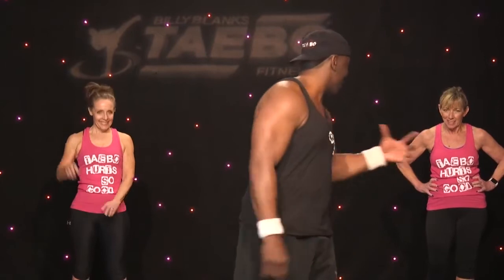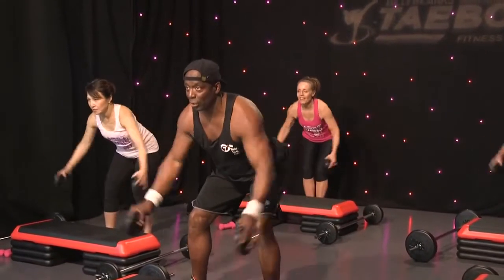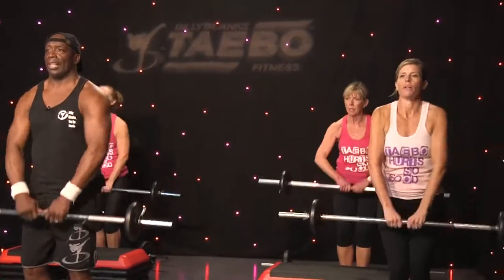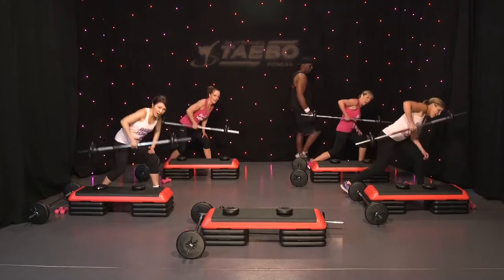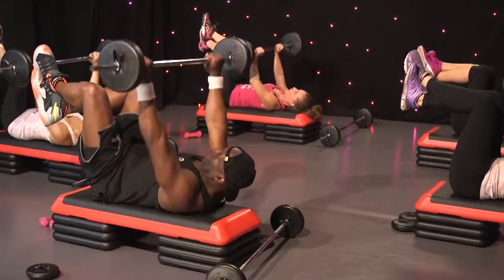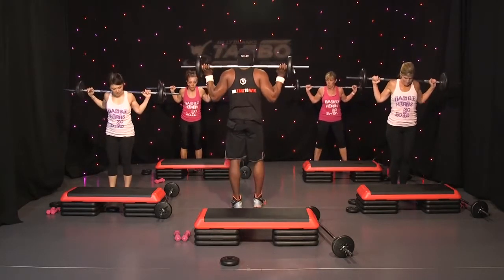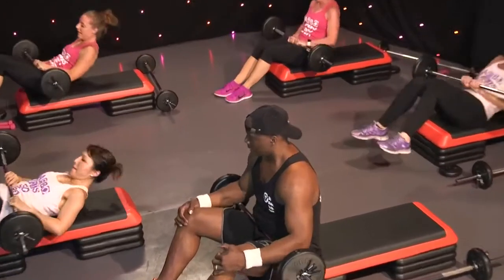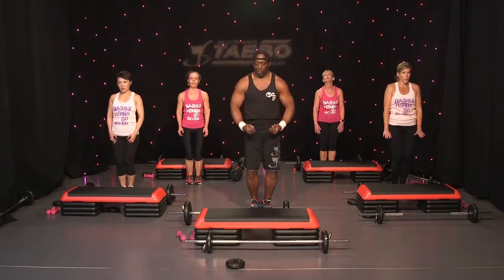Тренировка тайбо степ платформа+штанга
Очень хорошее занятие! Штангу можно смело заменить какой-то другой перекладиной или лёгкими гантелями - если вы не хотите заниматься с тяжестями.
(Сайт для личного использования. Разработан и поддерживается с целью ознакомления, обобщения и систематизации информации о тай-бо. Не имеет отношения к создателю Tae Bo® - Билли Блэнксу, не уполномочен инструктировать и не нацелен обучать. Официальный сайт об аэробной кикбоксинг-тренировке/классах Tae Bo®